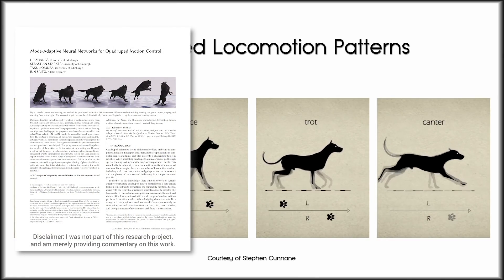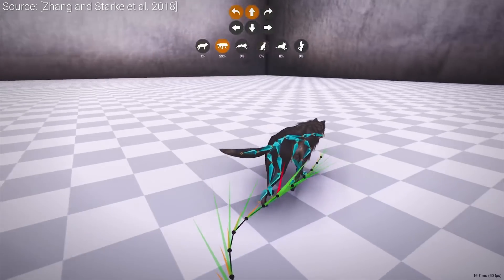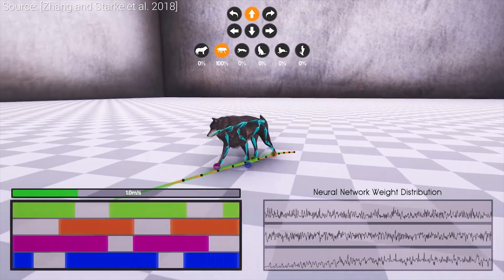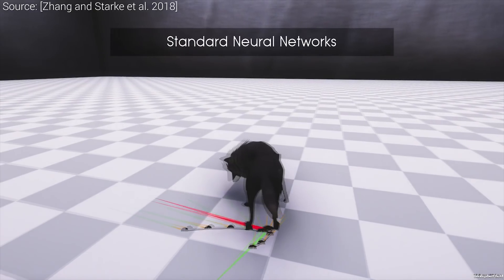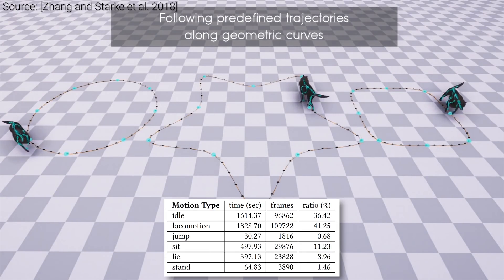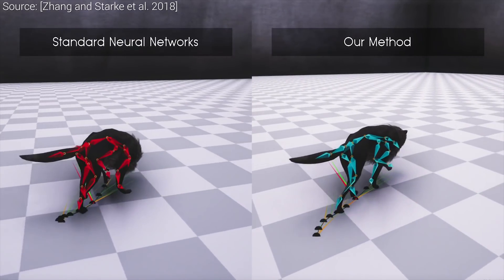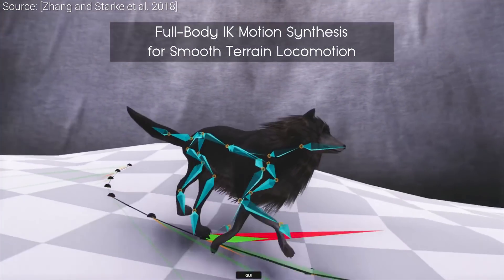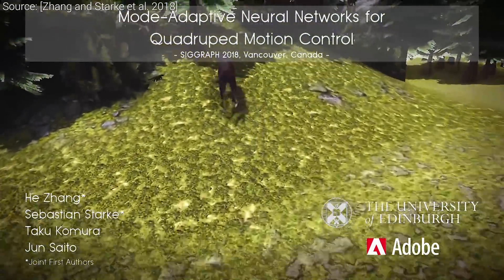This Neural Network Animates Quadrupeds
Ethereum: 0x002BB163DfE89B7aD0712846F1a1E53ba6136b5A
LTC: LM8AUh5bGcNgzq6HaV1jeaJrFvmKxxgiXg